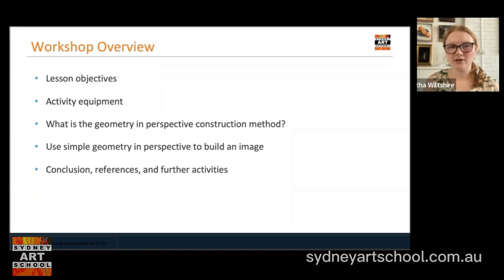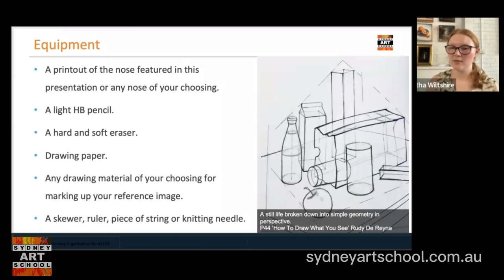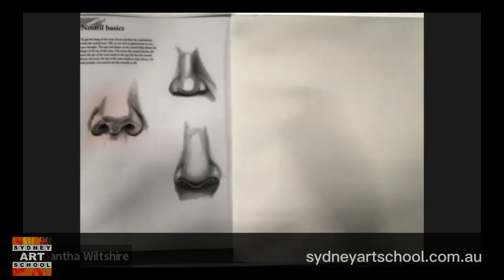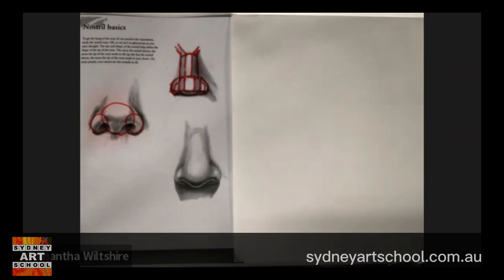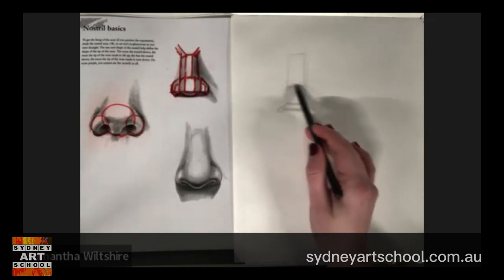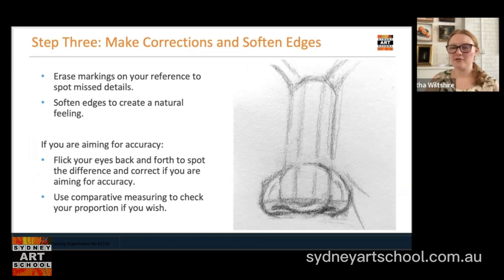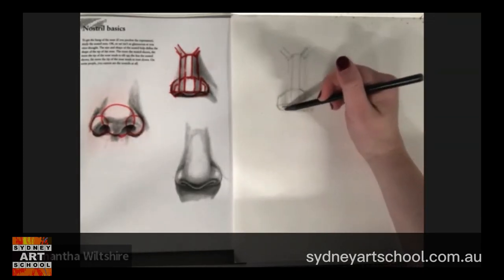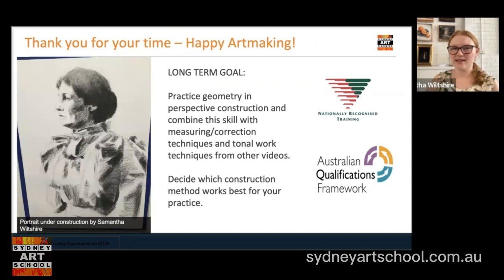Drawing Skills for Artists - Geometry in Perspective for Construction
Sydney Art School tutor Samantha Wiltshire introduces using Geometry in Perspective to create three dimensional subjects, with a demonstration of constructing a nose using these techniques and understanding.

This video is provided to support the in-studio learnings of our students. We make it free to use for all other educational purposes for people teaching or learning in the visual arts sector.

Sydney Art School is a visual arts college in Australia offering art courses founded on the disciplines of painting, drawing, printmaking, and silversmithing.   It provides course options for all levels from school age students through to post high school tertiary studies.

It is accredited by the Australian Government to award qualifications under the Australian Qualifications Framework.  It is the only private tertiary college in Australia to offer qualifications in visual arts at Certificate III, IV, Diploma, and Advanced Diploma levels.

The School is a CRICOS* registered provider and enables students from overseas countries to study in Australia.  (*Commonwealth Register of International Courses for Overseas Students)

Our family of tutors include some of Australia’s best award-winning artists,  professional art practitioners, and educators.  Tutors include winners and finalists in some of Australia's most prestigous art prizes including the Archibald Prize, the Moran Portrait Prize & the Gallipolli Memorial Prize.  The tutor’s role is to give “in-studio” instruction on techniques combined with personal feedback to help develop your technical and professional skills as an artist.

For school-aged students, Sydney Art School is a registered provided under the NSW Government Creative Kids Program.